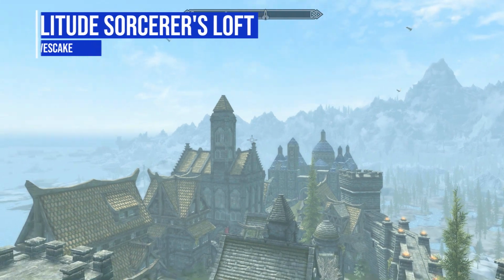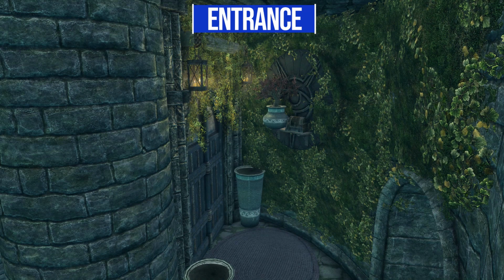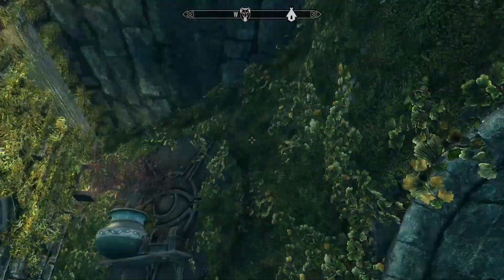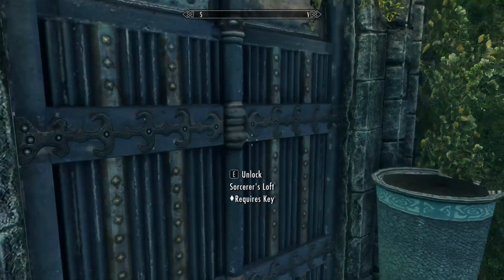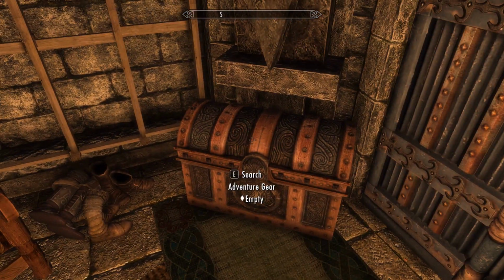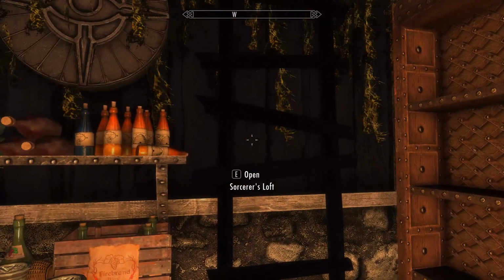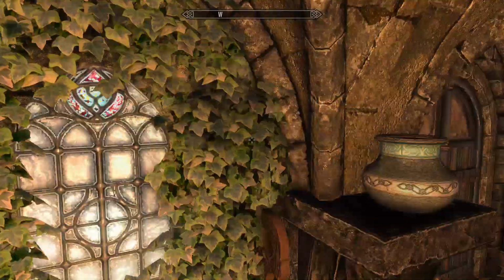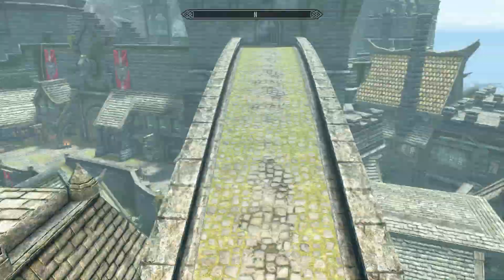Skyrim SE Mods - Solitude Sorcerer's Loft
Welcome to my Skyrim Mod spotlight series where i'll be having a look at some of the cool new mods coming out for Skyrim SE.

In this episode we're looking at the Solitude Sorcerer's Loft mod, which adds into the game a new player home.